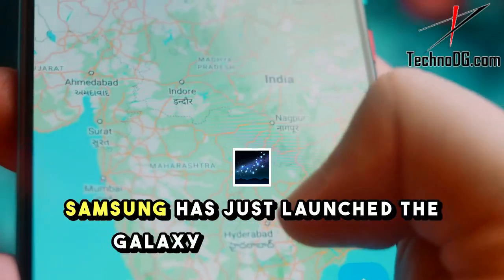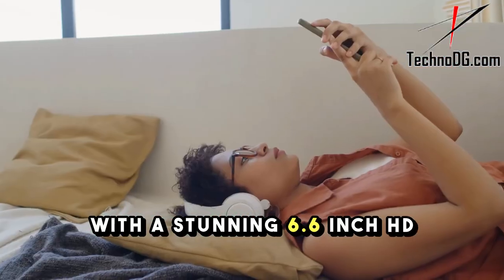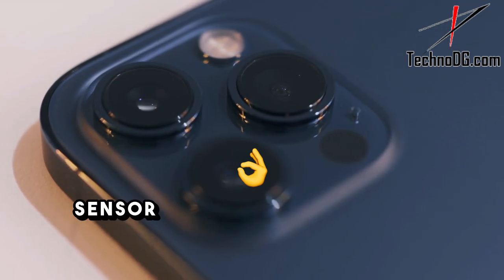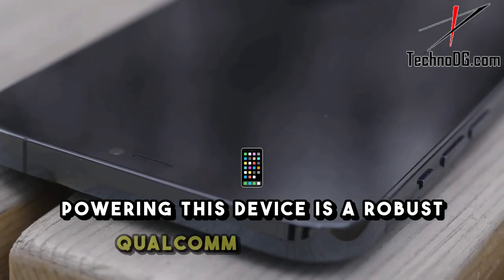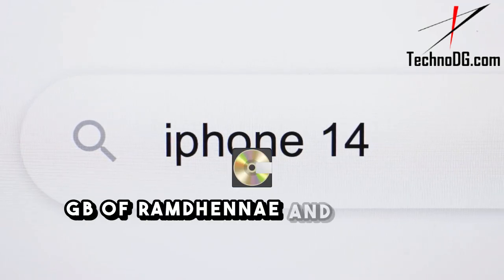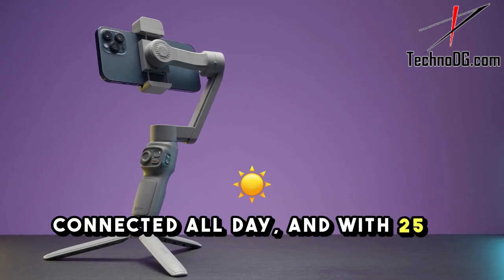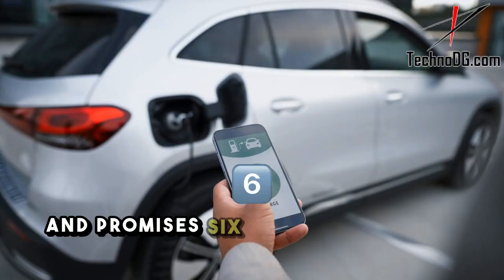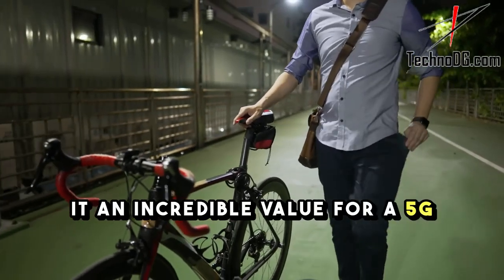Samsung Galaxy A16 5G Launch Unbeatable Features!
Samsung has just launched the Galaxy A16 5G in India, and it’s packed with features that are hard to beat! With a stunning 6.6-inch HD+ display, you’ll enjoy vibrant visuals. The triple-camera setup includes a 50MP primary sensor, perfect for capturing those special moments, plus a 2MP macro and depth sensor for added creativity. Powering this device is a robust Qualcomm Snapdragon 695 5G processor, paired with up to 8GB of RAM and 128GB of storage. Plus, it ships with Android 13 and promises six years of updates! All this starts at just ₹14,999, making it an incredible value for a 5G smartphone.

𝐅𝐨𝐫 𝐦𝐨𝐫𝐞 𝐢𝐧𝐟𝐨𝐫𝐦𝐚𝐭𝐢𝐨𝐧 𝐨𝐧 𝐈𝐓 𝐒𝐞𝐫𝐯𝐢𝐜𝐞𝐬, 𝐖𝐞𝐛 𝐀𝐩𝐩𝐥𝐢𝐜𝐚𝐭𝐢𝐨𝐧𝐬 & 𝐒𝐮𝐩𝐩𝐨𝐫𝐭 𝐤𝐢𝐧𝐝𝐥𝐲 𝐜𝐚𝐥𝐥 𝐨𝐫 𝐖𝐡𝐚𝐭𝐬𝐀𝐩𝐩 𝐚𝐭 +𝟗𝟏-𝟗𝟕𝟑𝟑𝟕𝟑𝟑𝟎𝟎𝟎 𝐨𝐫 𝐲𝐨𝐮 𝐜𝐚𝐧 𝐯𝐢𝐬𝐢𝐭